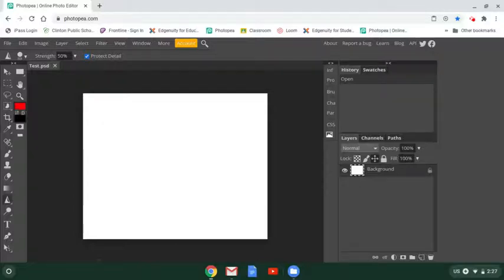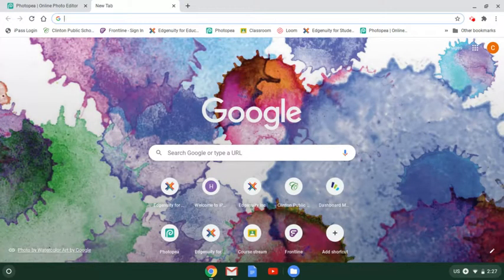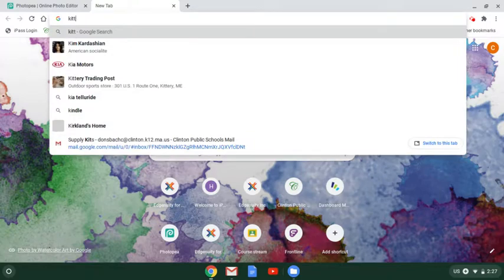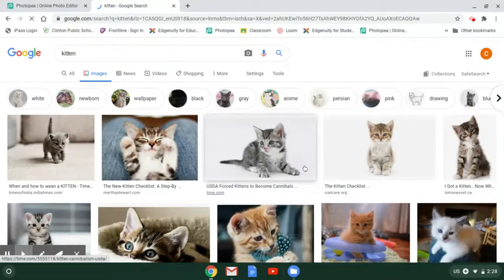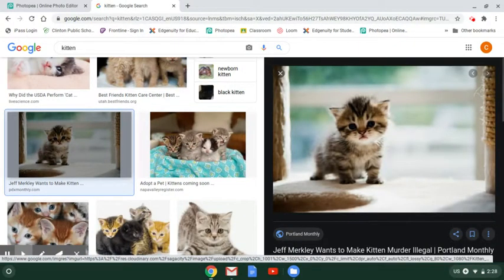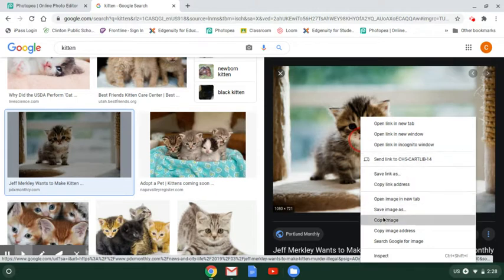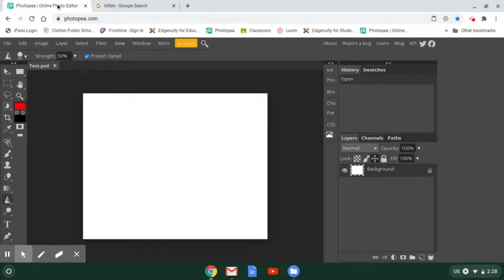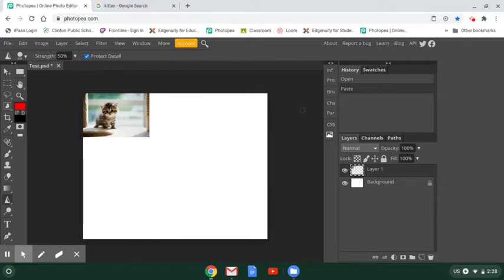Copying and Pasting an Image in Photopea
This video show how to copy an image off of the internet and paste it into Photopea